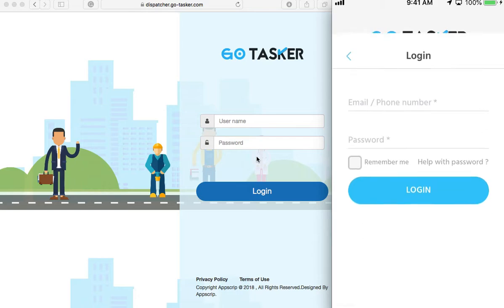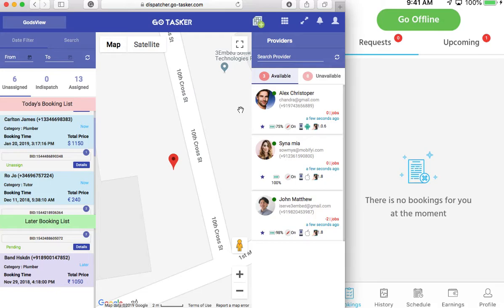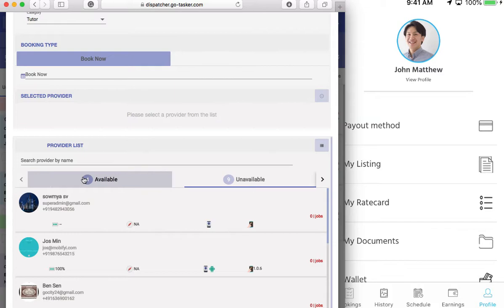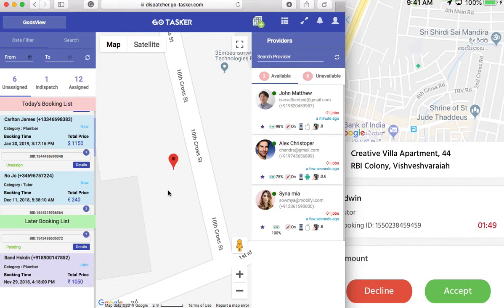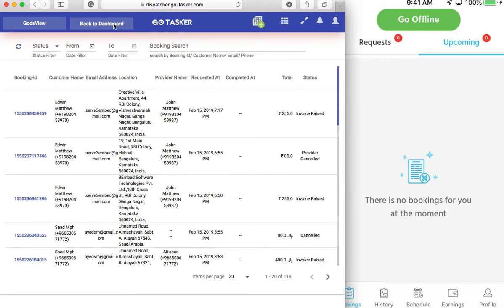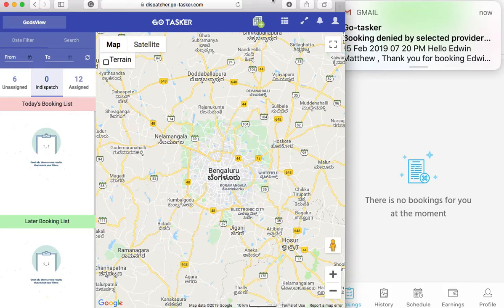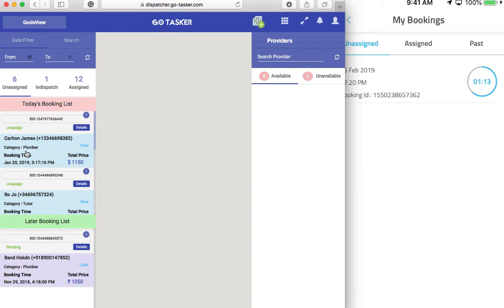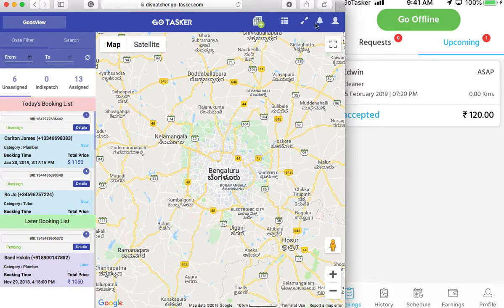ServicAce | Dispatcher Web + Provider App | Uber for X Script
Check out the demo for our business-ready dispatcher software service booking applications.

The ServicAce , Uber for X solution, is a fully equipped software solution for service providers and business owners across the globe

ServicAce script is one of the best multi-vendor on-demand service marketplace script. It is a money generating solution for Multi-Vendor service marketplace script for cleaning, laundry, plumping, handyman, spa, saloon, tailoring, electrician, car cleaning and more.

How to Create a Marketplace App
Marketplace app development includes tons of investigation and material gathering. It is extremely important to evaluate all the possible risks before starting a project. Contrary to popular belief, a perfect development process doesn’t start with coding. The understanding of the process is an essential part of creating your very own successful application.

Make a concept of your idea and write it down. First of all, think about what kind of demand is present in your field. It would be great to know what your target group is lacking in their day-to-day life. In order to get this information, you might go through your competitors' reviews, or launch your own survey. There are specialized websites that gather reviews and complaints about various companies.

As soon as you have all your ideas written down, you can start shaping them into something clearer. Write down everything that comes to your mind, even the craziest things, you never know what can come from them. The next step is to split all your ideas into must-haves, would-likes, and non-essential. This will give you a clear idea of what should be implemented first and what can be added to the app at a later time.

Now that you have your ideas lined up, it’s time to think about the visual part. Perhaps you have stumbled upon an app that you really liked. Or a few apps, which possess different features you want to have in your application. Write them down as well, as the reference might be really useful for the developers and designers at a later stage. Another thing you might want to do is to write down all the pros and cons of each of these apps. These can later serve as do's and don'ts for the platform.

Decide on the financial model of your app. This includes both charging your sellers and the buyers. You might want to see which payment methods are the best fit for your location and target group. Mainly, in eCommerce, those would be online payments such as credit cards, PayPal, online wallets, or bank transfers.

Another thing to develop beforehand is a plan for the refund policy for the end customers. You will need to distinguish your level of responsibility for any misconduct or accidents appearing. Part of the process will also include setting up a fraud control system in order to filter out any fake sellers or scam attempts.

The next stage is to decide on the company for developing your product. Surf through the web to find companies with good reviews or reliable platforms where you can find a developer or a team. The choice will depend on what kind of technology you have in mind as well as your budget.
The technology which can be used includes some readymade solutions for building a Marketplace,like Drupal, Magento, OpenCart, etc.

However, these platforms were initially created for developing online stores and will require special extensions to set up a marketplace.

The advantage of this option is the speed in setting everything up. The disadvantage is the lack of the ability to customize features and the looks of your marketplace.

If you want to create a unique customizable product, you will need to build the application from scratch. The advantages of this option are, of course, having your very own platform with unique features and design. The update of such a product will also be easier, as there is less probability of changes in one part affecting any other. The disadvantages include higher costs and the time required to develop the app.